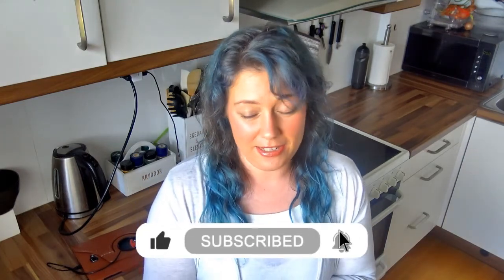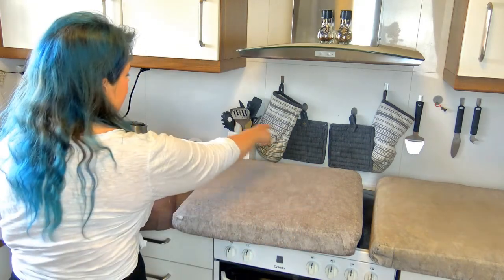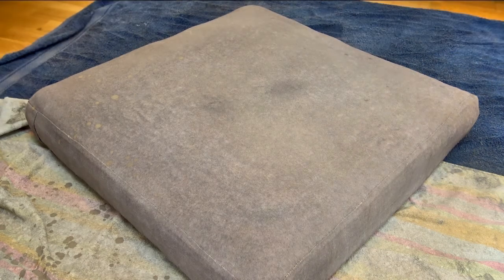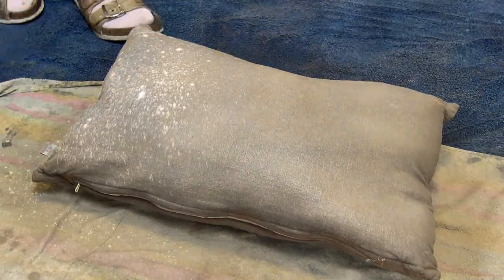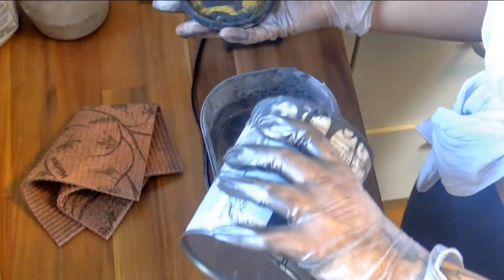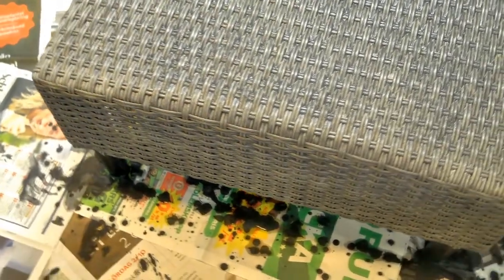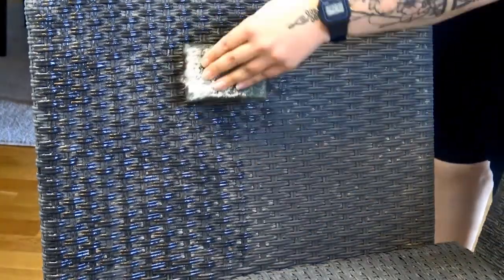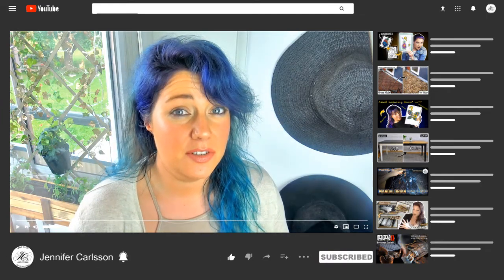Paint fabric with CHALK PAINT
This video is part 3 in the balcony makeover journey and we can finally move away from all the sanding and focus on the decorative parts with painting and other fun stuff.

I'm going to show you in this video how I change the color of my cushions of my outdoor furniture using chalk paint and the technique I use to achieve this result.
The furniture themselves are also getting a new paint finish with chalk paint.

/Jennfier

TOOLS & MATERIALS
Chalk Paint:
 - Rust Oleum Graphite, Antique white and Cocoa
- Regular canola oil
- Martha Stewart multi-surface metallic acrylic craft paint
- Spraybottles
- Sponge
- Lint-free cloth
- Plastic container

*Feel free to use any tools and materials and brands of your choosing

Here are all the parts and chapters of the process:

TIMELINE
00:00 INTRO
01:50 Step one: Use CHALK PAINT on fabric
03:40 Painting the cushions
07:35 Applying gold acrylic paint to add a warm tone
08:05 Step two: Painting the furniture
10:15 Painting the furniture with CHALK PAINT
12:00 OIL FINISH
13:25 Adding oil to give a deeper tone and also a vintage look
14:25 OUTRO